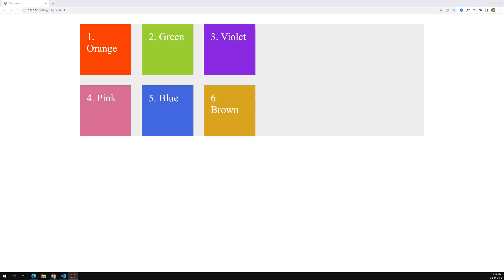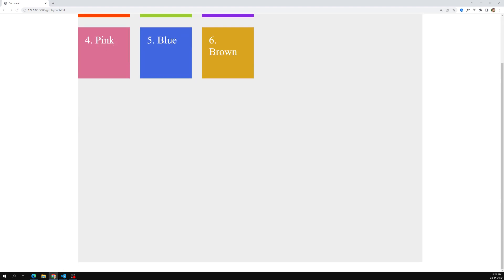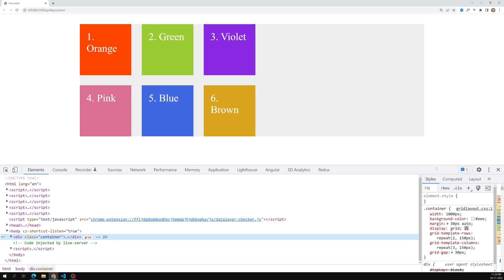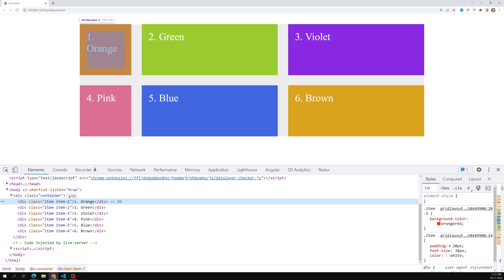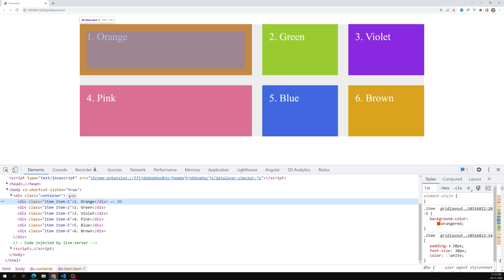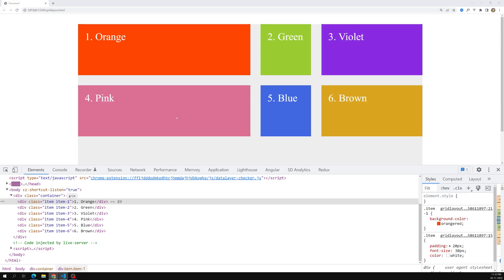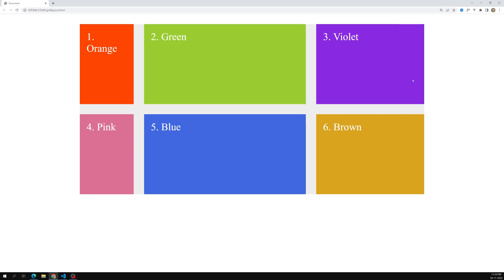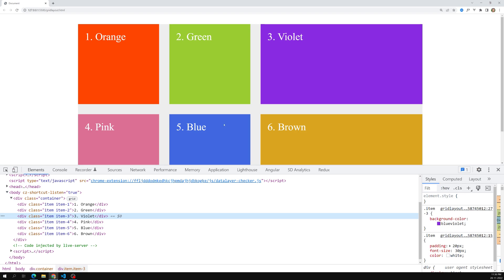45. Understand the fr Fraction unit and repeat CSS function in the CSS Grid Layout - CSS3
In this video we will see about the fr fraction unit and the repeat css function in the CSS grid layout - CSS3